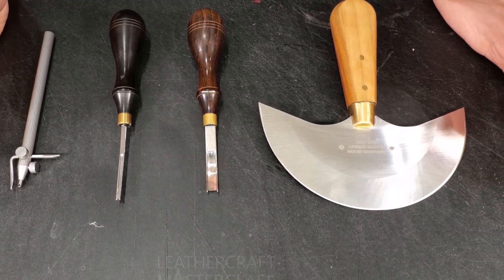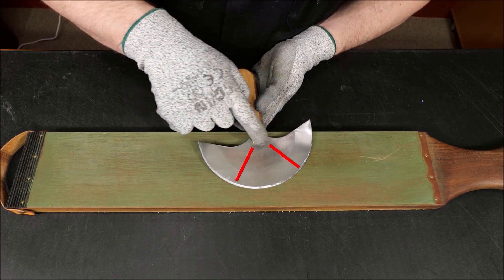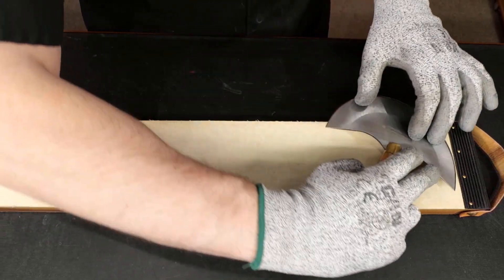'Techniques Of The Blade 2: Advanced Sharpening' (Preview)- Online Fine Leathercraft Courses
🔪Sharpening is one of the most basic foundation skills in leathercraft. It precedes many actions we look at as essential such as skiving, splitting, cutting out, using an awl, creating grooves, bevelling edges and punching holes to name just a few.

Yet many crafters rely on a decent factory ‘sharp right out of the box’ edge, then try and hold that edge as long as possible through stropping.

This reliance on someone else doing the job for you creates a handicap in your work and crafting abilities. Many only give sharpening a go when they damage their edge, or stropping no longer works.

This ends today as I show you how simple sharpening can be. With a little practice there is no reason why you can’t get an edge matching or exceeding what you see in this video. Not to mention, less force cutting leather results in less accidents!

My goal is to open your eyes to how much easier and enjoyable leathercraft can be with a super sharp blade.

✔️56 mins
✔️All Skill Levels
✔️FREE PDF jig (rigid platform for sharpening your knife)
pattern download
✔️Course supply list and supplier links included